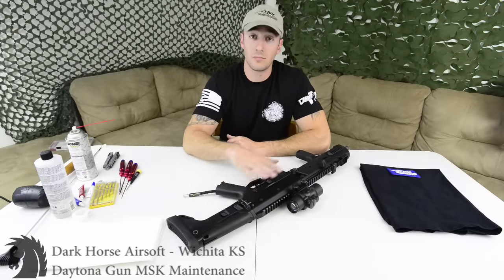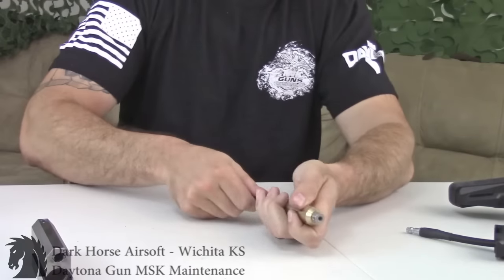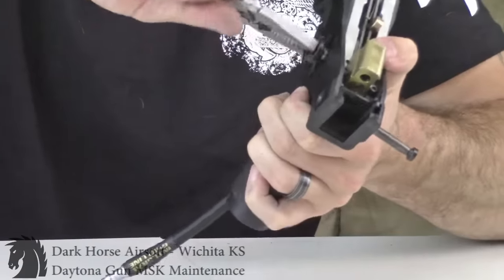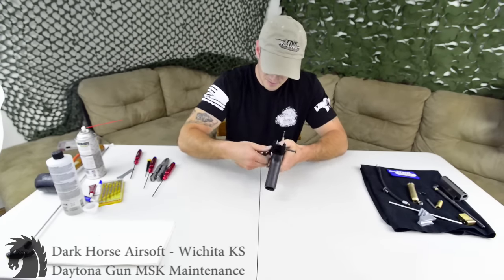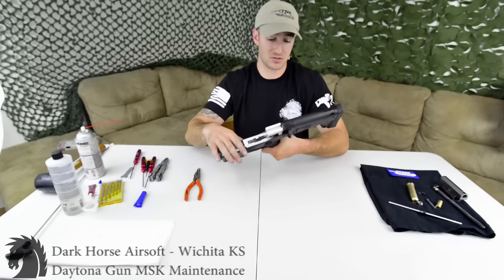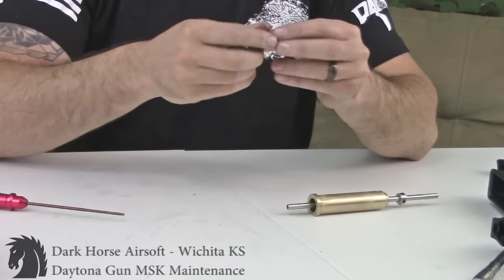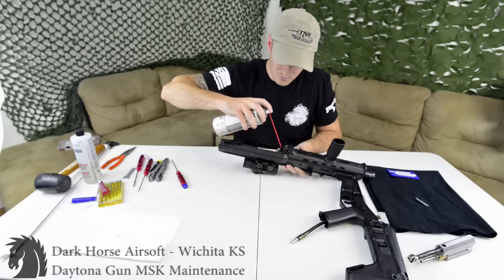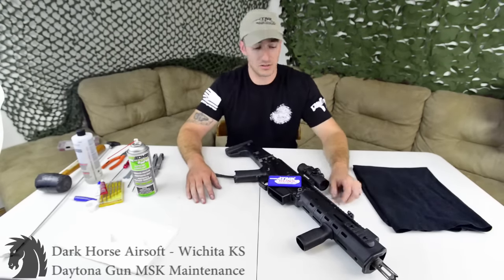Daytona Gun MSK Maintenance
Dark Horse Airsoft - Wichita KS